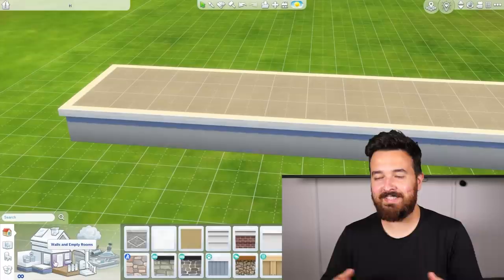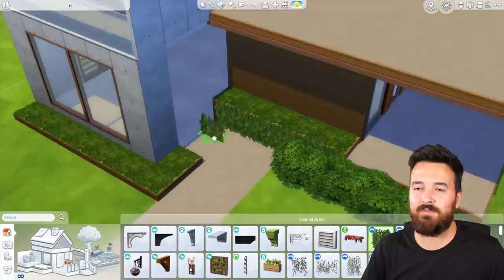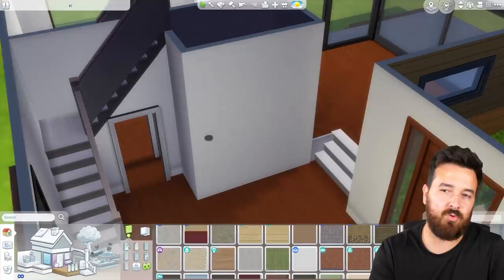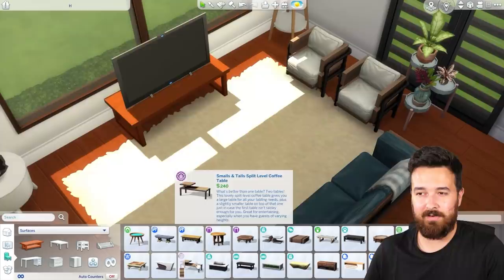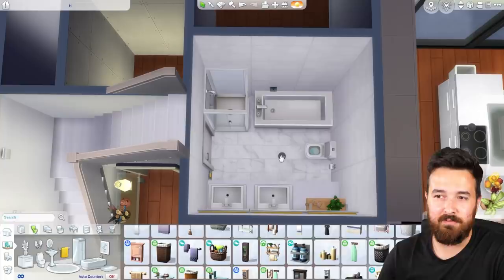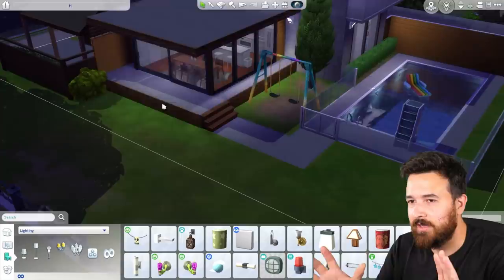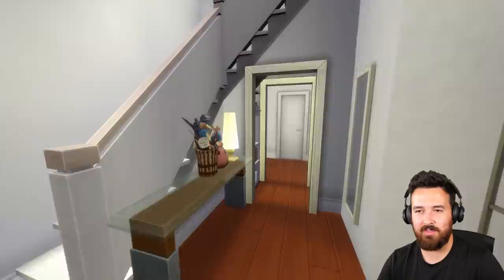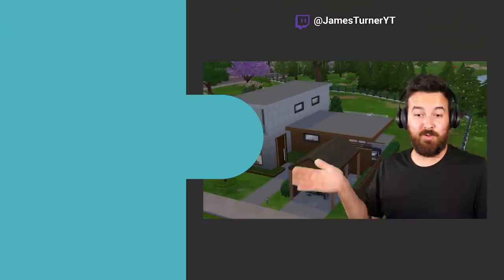I built a concrete house in The Sims 4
I love this style of home, concrete can look really nice!